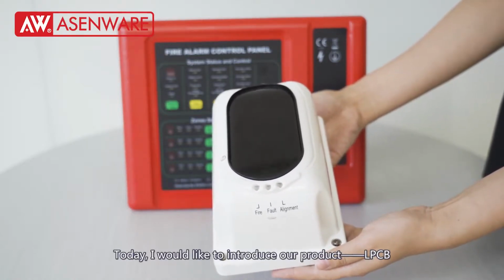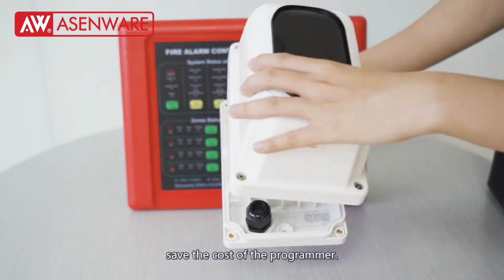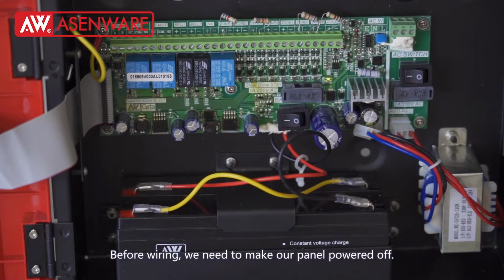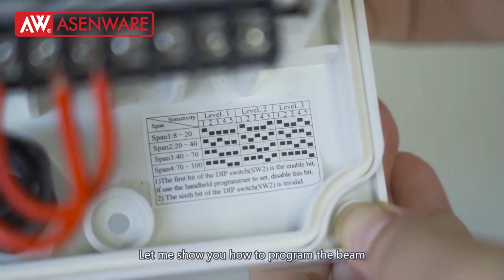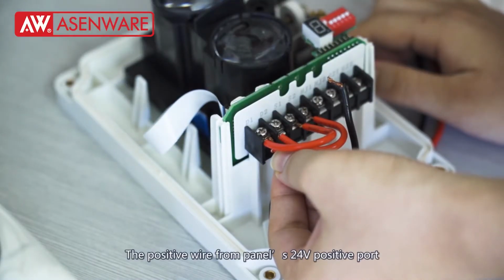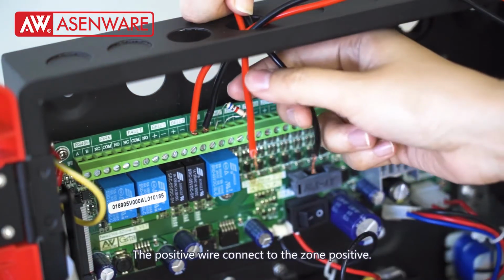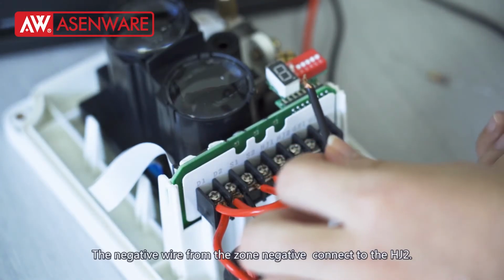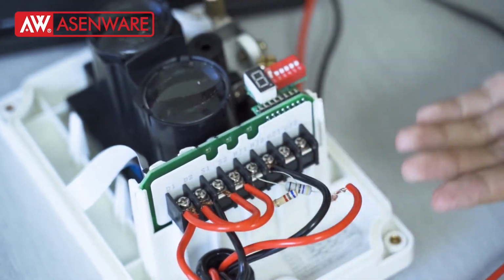How To Wire Beam Smoke Detector To Conventional Fire Alarm Control Panel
In This Video Asenware Fire Alarm System Technician  Shows How To Wire A BK901 Beam Smoke Detector To A Conventional Fire Alarm Control Panel . For More How To Wire  complete Fire Alarm System Tips Please Go To